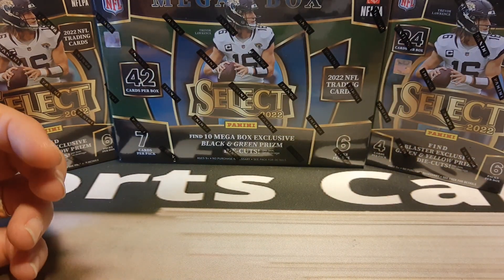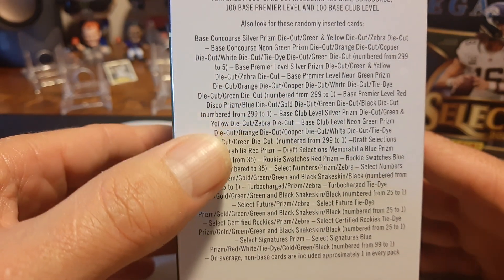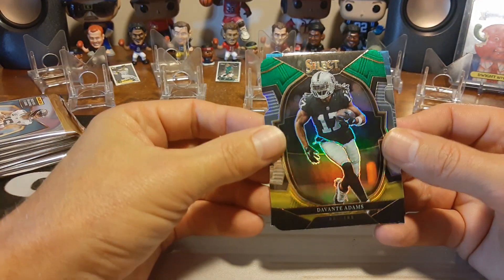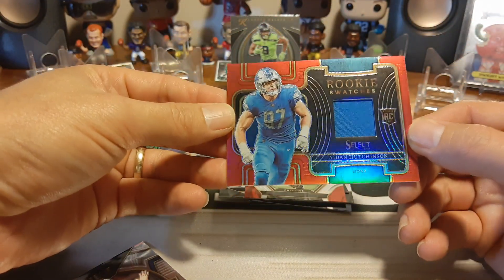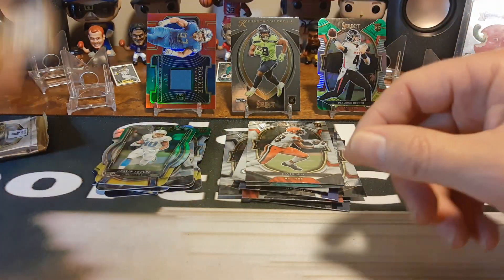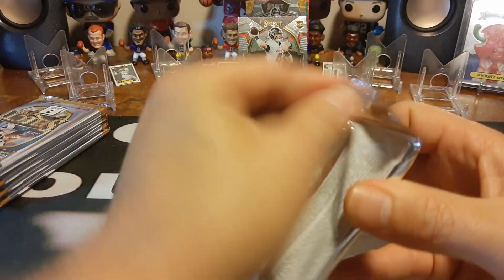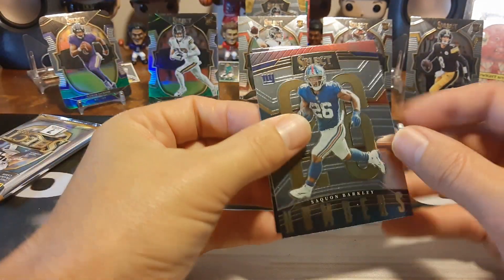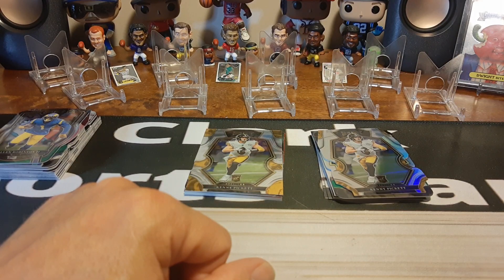Which is better? 2022 Select NFL football mega or 2 blasters? Same cost, let's see who the winner is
Thanks for viewing especially all the loyal subscribers of the channel. I'm trying for the 1000 sub mark so every sub counts and thanks in advance.

I have a great time on my channel and try to provide new content weekly along with my team breaks, pack wars, blaster wars, pack jumbles, auctions and retail reviews. I break alot of retail with some hobby boxes and strive to give great reviews of new products. I am an avid collector and investor in baseball, football and basketball. I do dabble in some Pokemon with my daughter. She pops in from time to time on the channel.

Feel free to message me anytime at which is also my PayPal (no notes in payment please) account name as well.